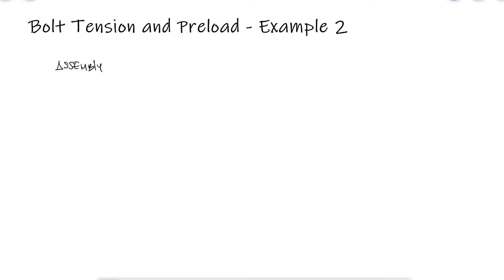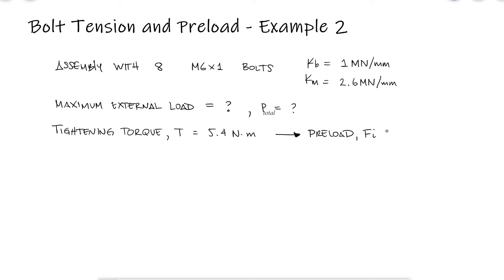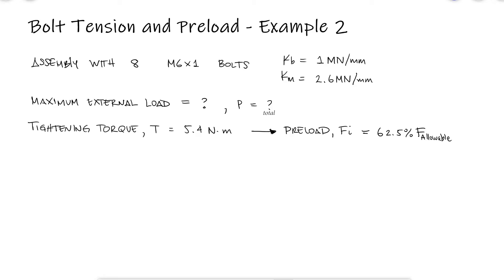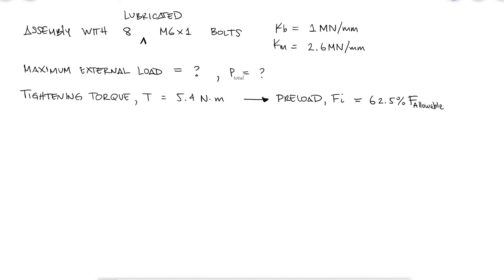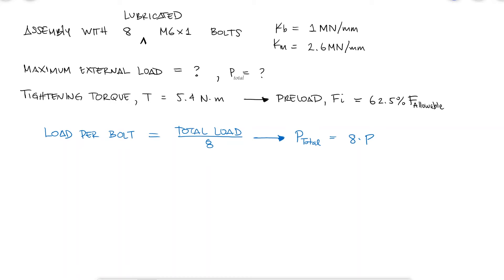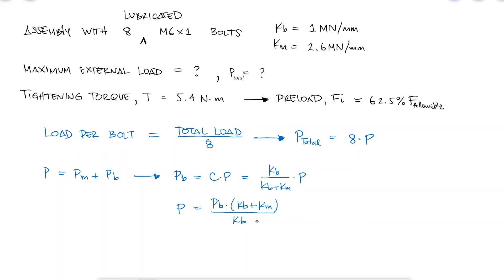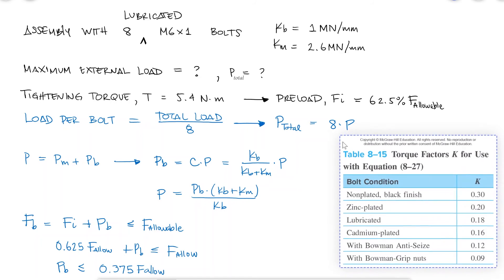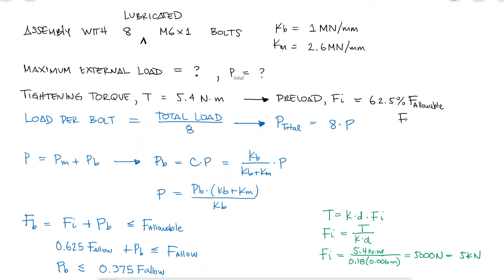Bolt Tension and Preload - Maximum External Load Given Preload - Example 2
Bolt Load
Preload - Pretension
Torque to Bolt Preload Relationship